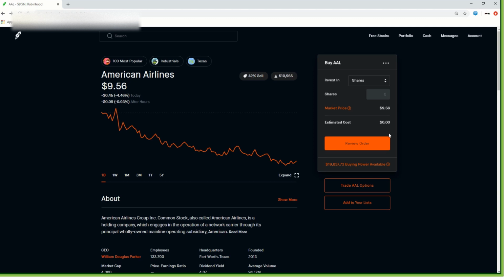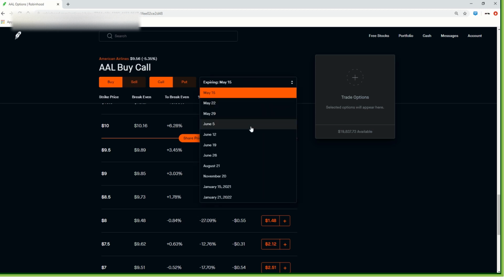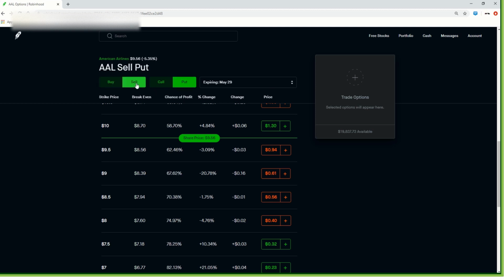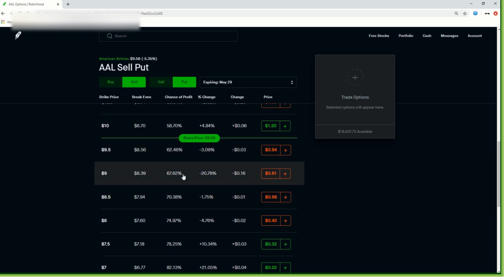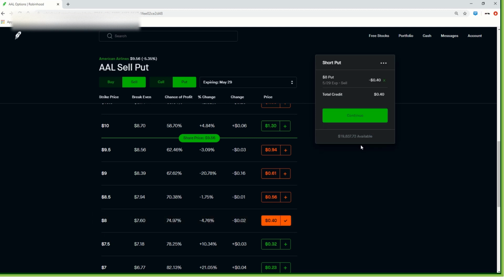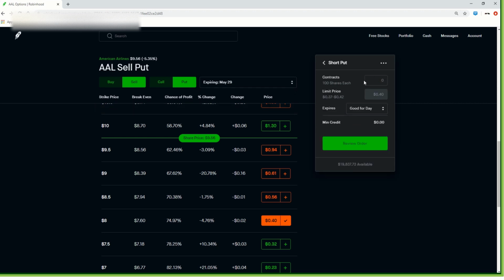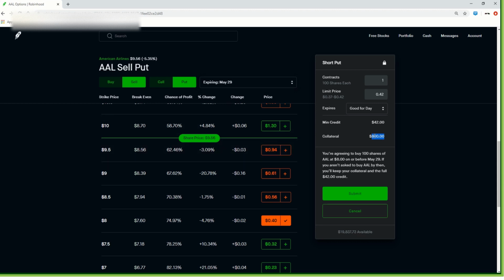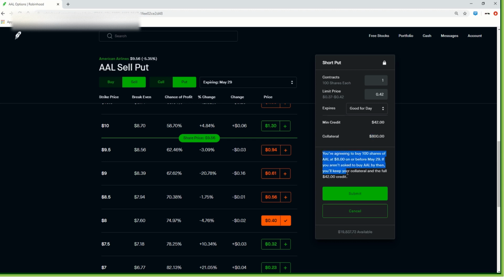How To Make Consistent Profit Selling Options on Robinhood For Beginners | Robinhood Trading 2020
In this video I will show you how to make consistent passive income by selling stock options on Robinhood as a beginner, a complete introduction into what options are and how they work.